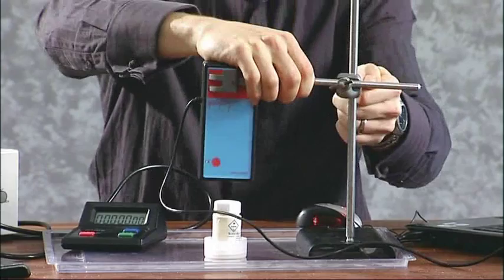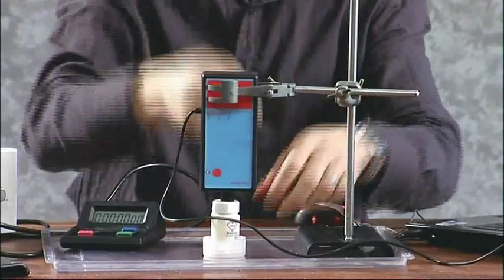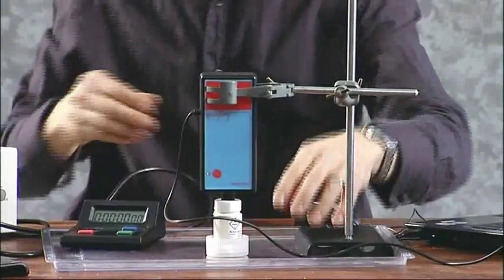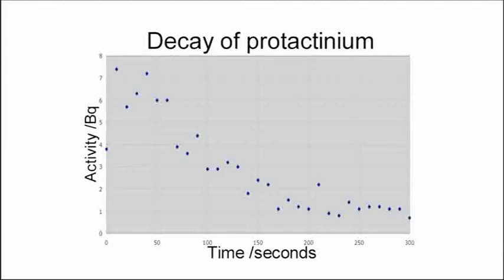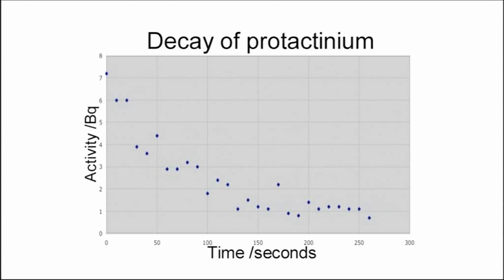Teaching Radioactivity: Measuring the half-life of protactinium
Measuring the half-life of a radioactive isotope brings some of the wonder of radioactive decay into the school laboratory. Students can witness one element turning into another and hear (or see) the decrease in the radiation that it gives out as it transmutes.

This demonstration uses a "protactinium generator" to show the exponential decay of protactinium-234, a granddaughter of uranium. It has a half-life of just over a minute, which gives students the chance to measure and analyse the decay in a single lesson.

For more information and the full suite of resources,